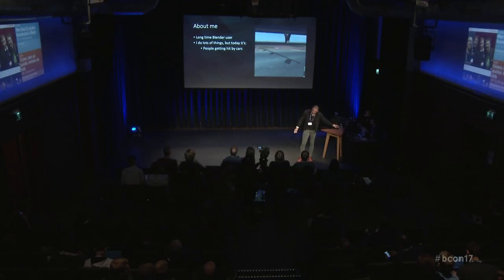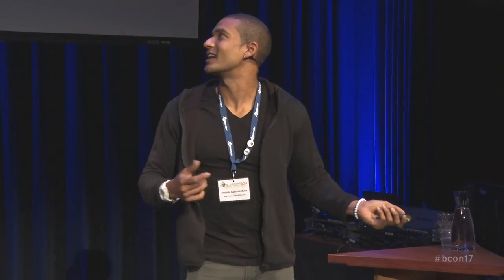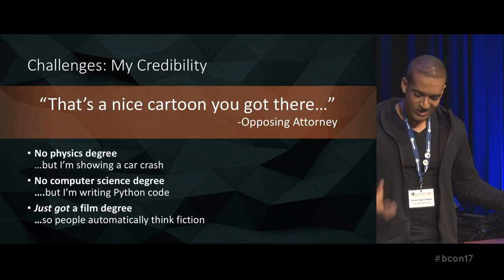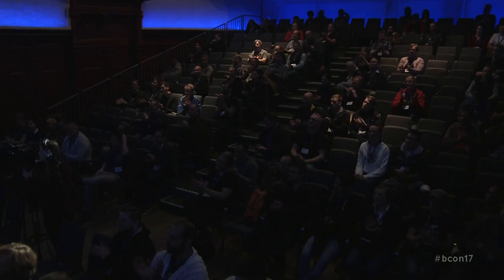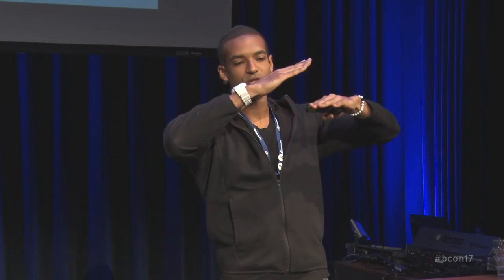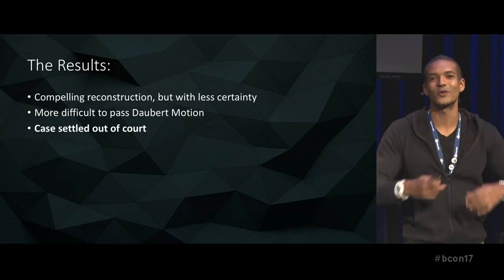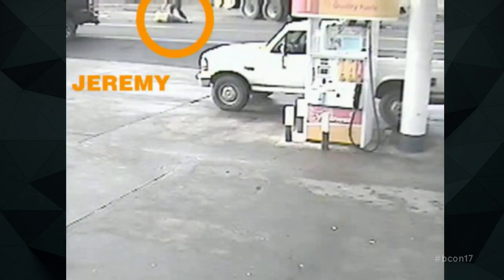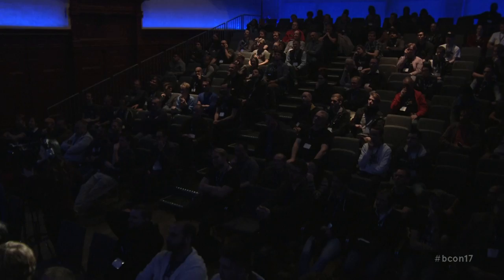When Boats Fly: Accident Reconstruction in Blender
by Dominic Agoro-Ombaka at Blender Conference 2017